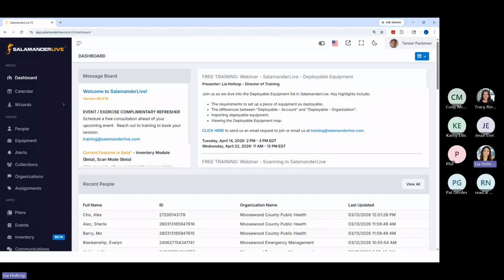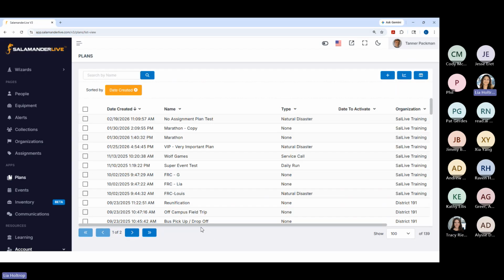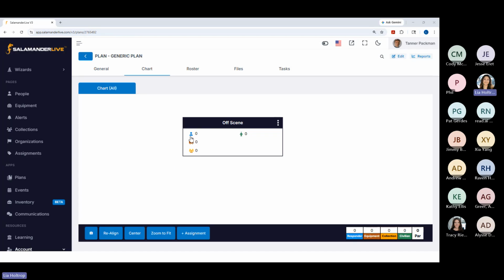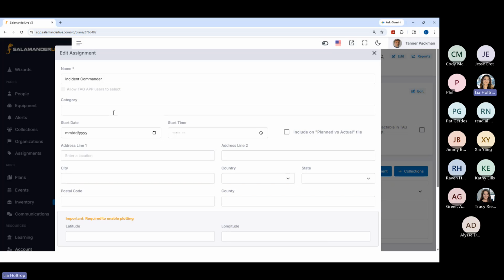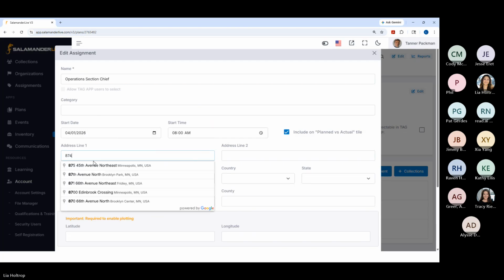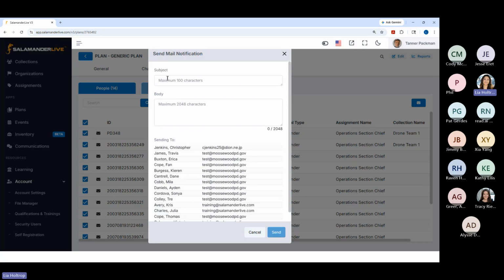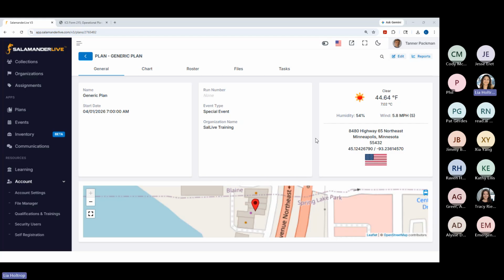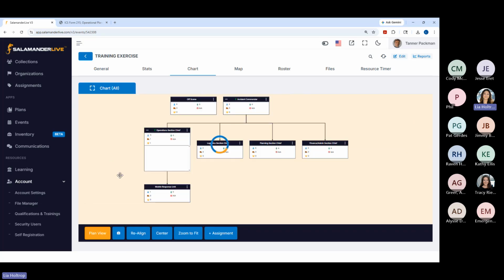SalamanderLive PLANS Feature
**This is recording of a live training.**

In this training, we look at how to create event plan templates and turn them into a live event using the SalamanderLive PLANS feature.